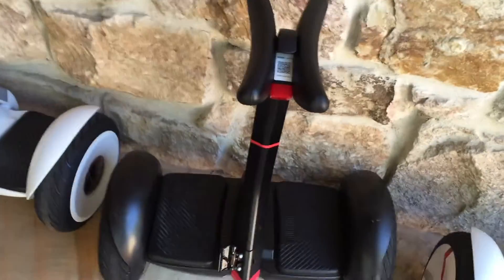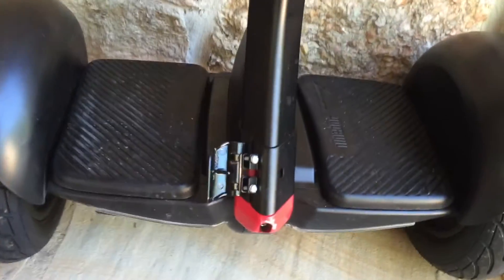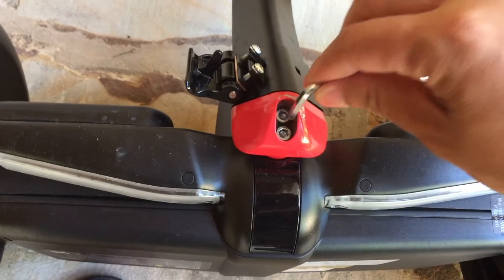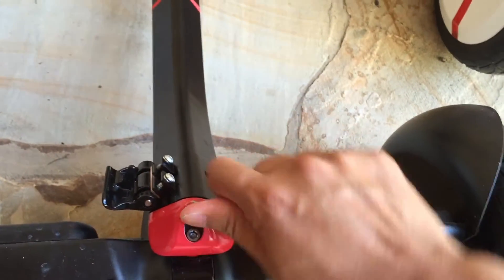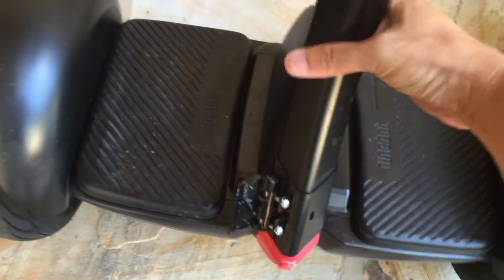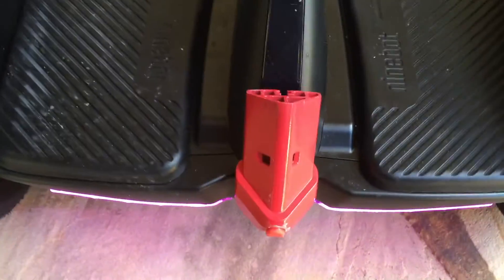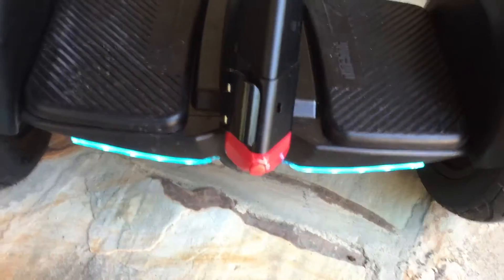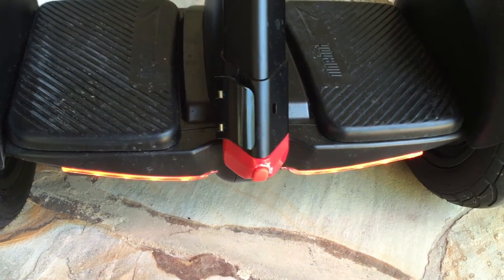Safety Warning - Screws Came Loose! Best Hoverboard Segway miniPRO -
Get your Segway miniPRO from Amazon while supplies last!

Got my Segway miniPRO a few weeks ago.  On my last video - You can clearly see it was loose as a view pointed out.  I first thought he was talking about the screws on the quick release bar.

I decided to investigate and found the same attachment screws used in the Ninebot mini fixed bar.  So it looks like if you want to convert the Ninebot mini to a Segway miniPRO all you need to do is replace the attachment point and the quick release knee bar.

Thanks viewer for the tip.  Hope everyone benefits from this video!